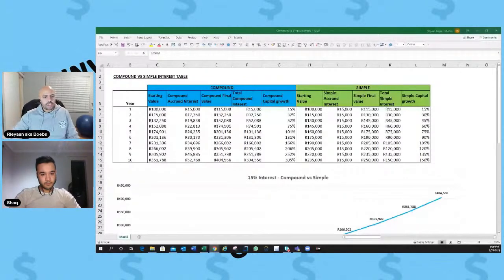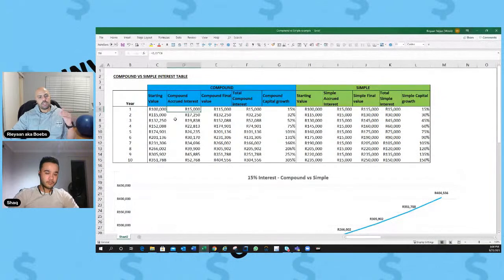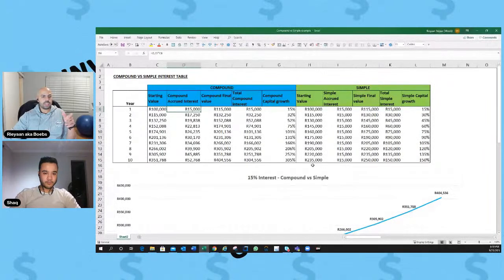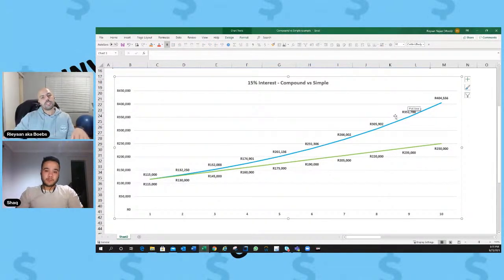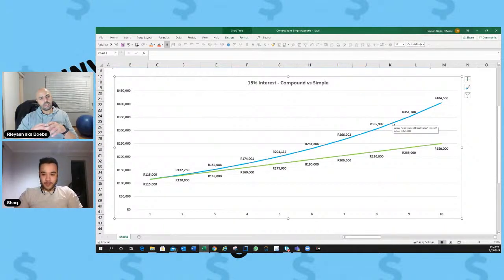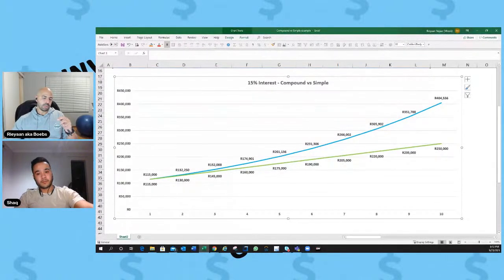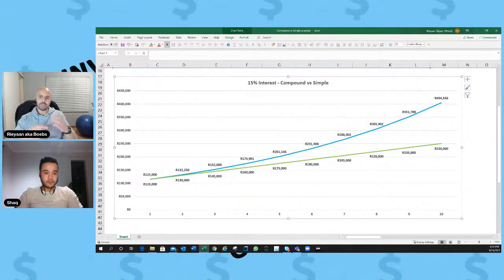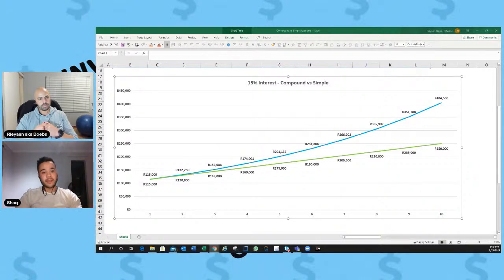The Power of Passive Income and Compound Investing | EP 4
Einstein said that if you Understand Compound interest you will earn it and if not, you'll pay it. Buffet said " if you don't find a way to make money while you sleep, you will work until you die". Join us as we discuss the importance of Compound Interest and investing and how a passive income can boost your investment growth.

P.S. Everything we say does Not constitute as Financial advise, just our financial opinion